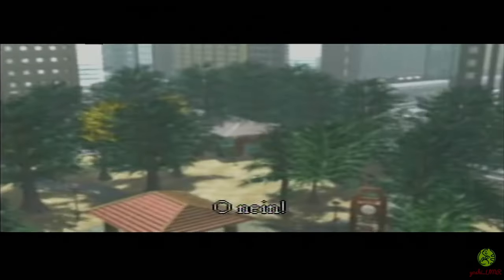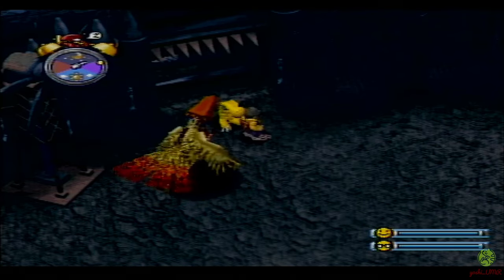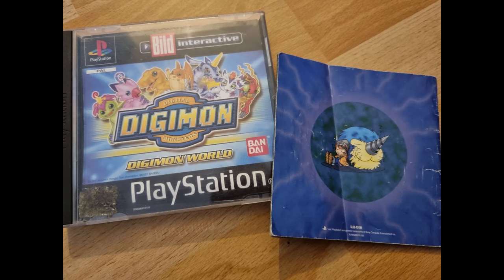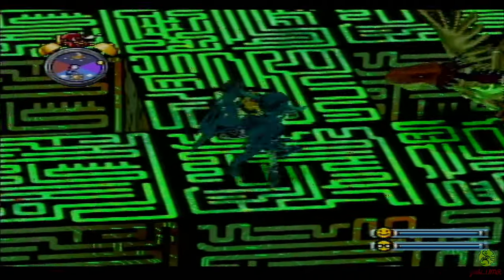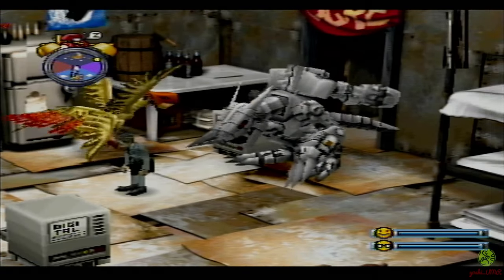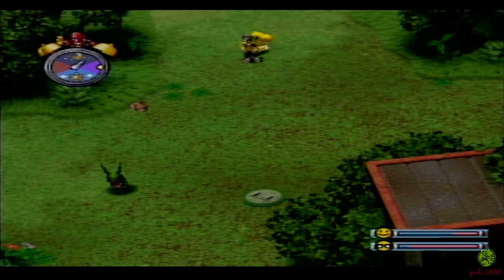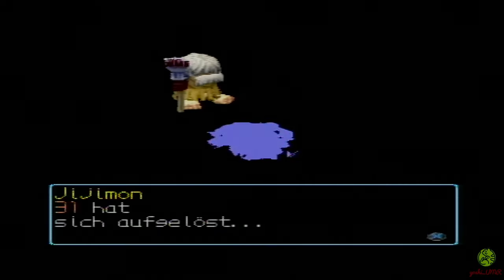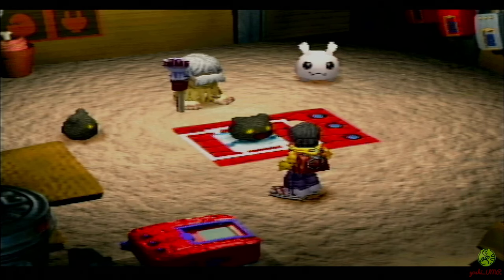Digimon World - How to DEFEAT the PAL Bug & MORE...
The PAL bug exploit might not be new to you...but stay until the end, it'll be worth it ;)

SPECIAL THANKS FOR YOUR SUPPORT TO MY CHANNEL MEMBERS:
mamamythra
TheRelinquished2

Time Stamps:
0:00 Intro
0:24 NTSC & PAL
1:58 the PAL bug
3:41 PAL bug exploit (Ogremon's Fortress)
9:26 PAL bug exploit (ModokiBetamon)
13:56 Outro